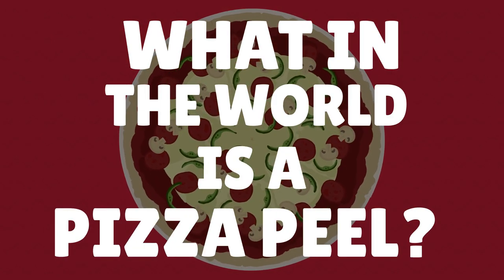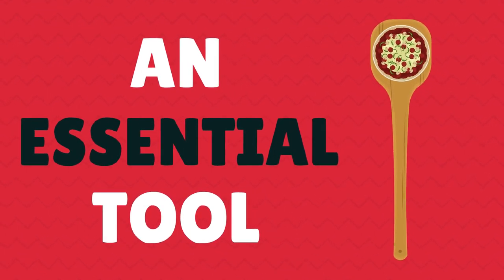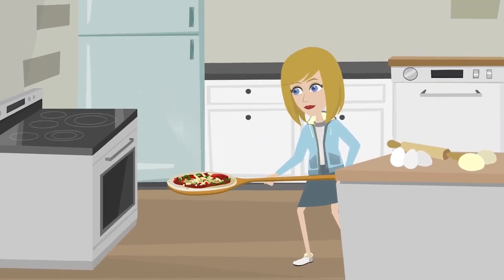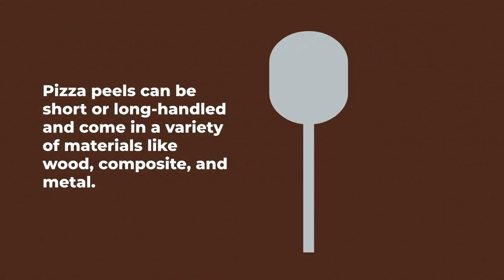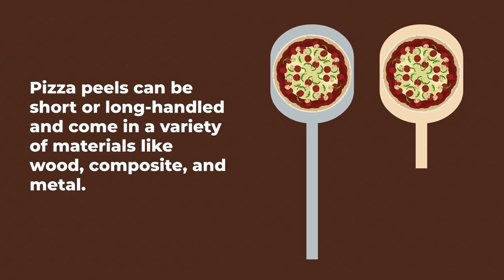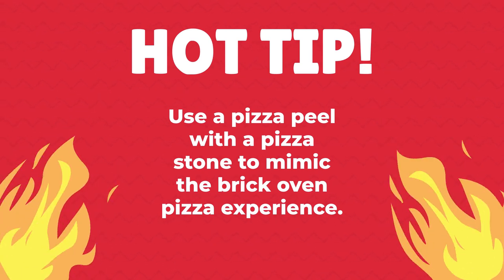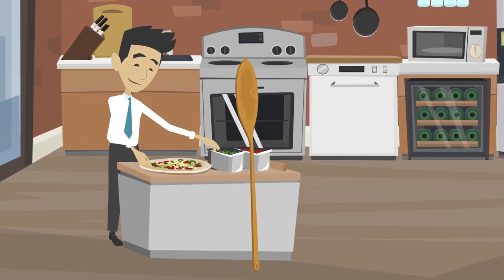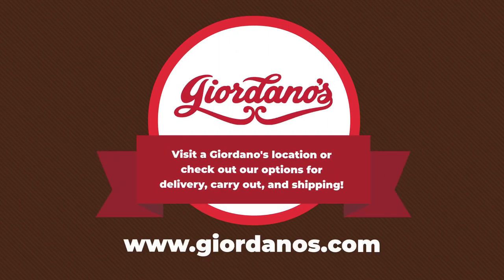What is a Pizza Peel? | Giordano's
A pizza peel is a tool you use to place pizzas in the oven without spilling any of the ingredients off the top of your pizza. Some describe this nifty tool as a giant spatula upon which you can build your pizza then place it in the oven.

There is more to it than that, however. A pizza peel also allows you to remove your pizza from the oven as well, without the risk of burning your fingers in the process.